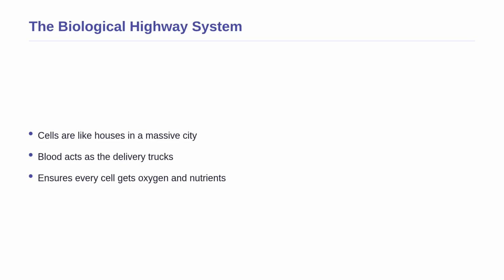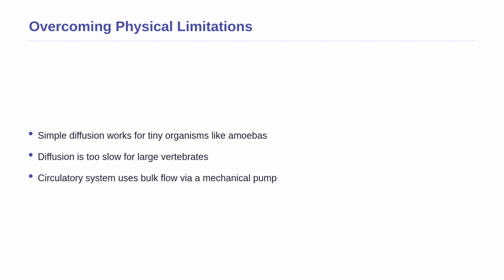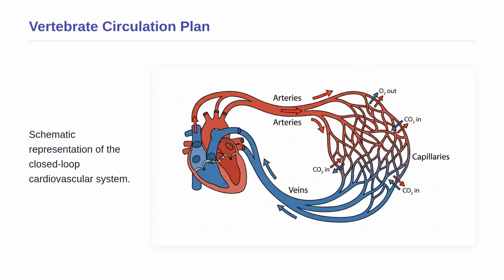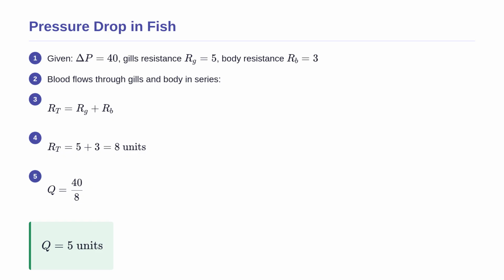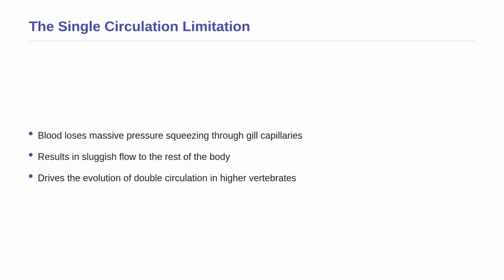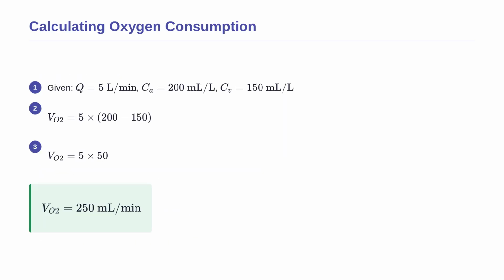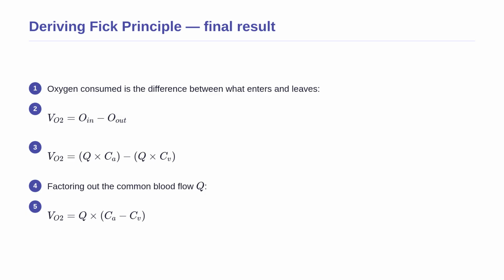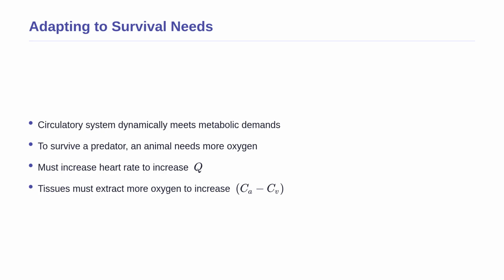Comparative Anatomy of Vertebrates - General Plan of Circulation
Video lecture on General Plan of Circulation for Comparative Anatomy of Vertebrates.